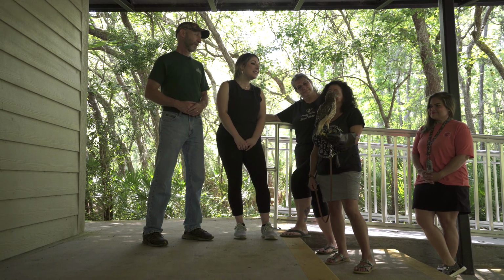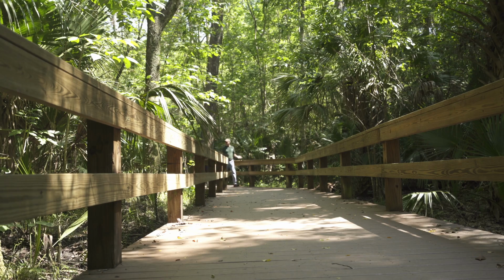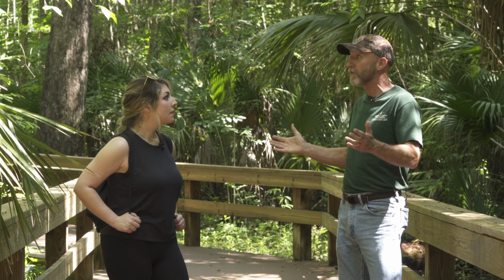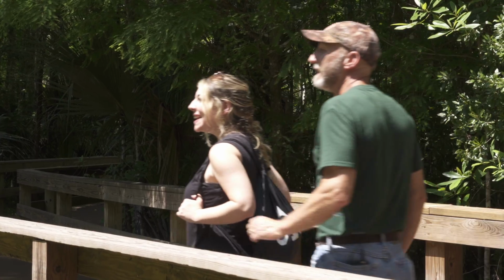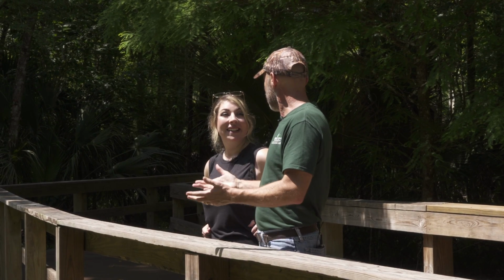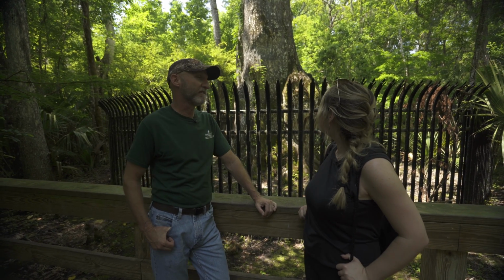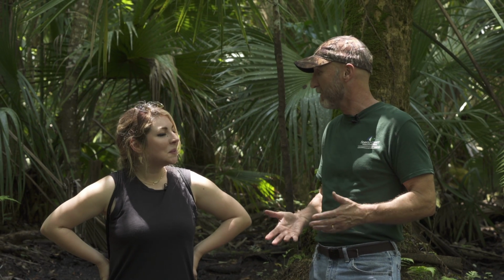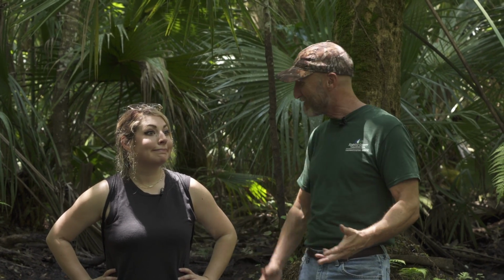Encounters with Jim Duby: Spring Hammock Preserve (Season 2 Ep 7)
Jim and Jess head to Spring Hammock Preserve, stopping in at Spring Hammock’s Environmental Studies Center and its infamous Big Tree Park.  You will need your mudding boots for this episode!

📍Spring Hammock Preserve
2985 Osprey Trail, Longwood, FL

For more information about Spring Hammock Preserve and other local conservation lands,

Notice: Due to flooded conditions and trail damage from hurricanes Ian and Nicole, many Natural Lands properties and campsites are closed until further notice.

We look forward to your next stay in Orlando North, Seminole County!